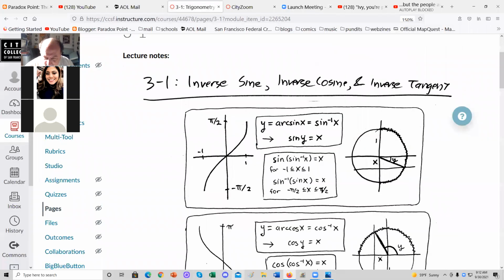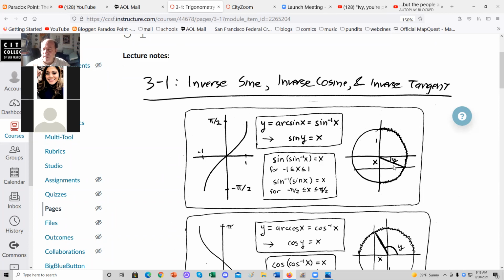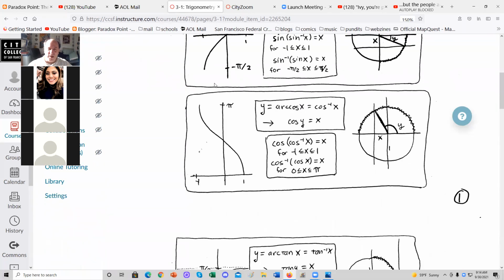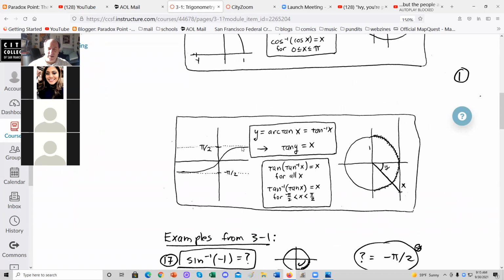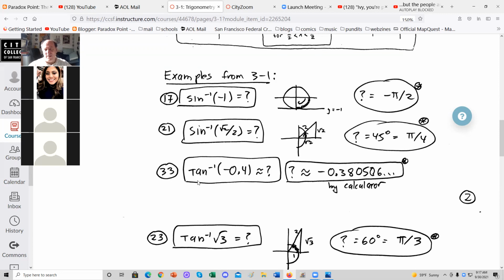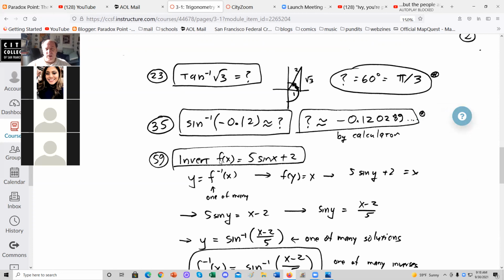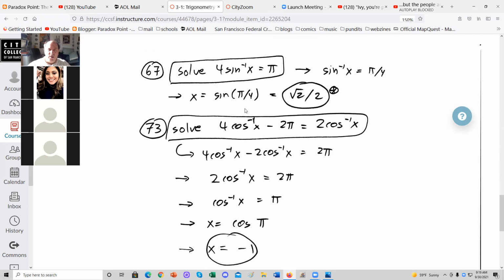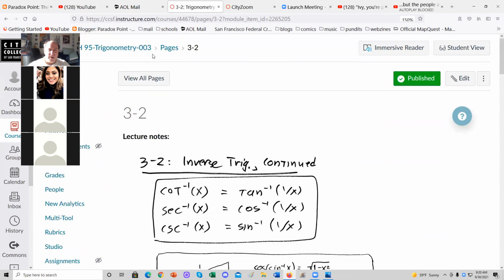fall 2021 trig 3 1